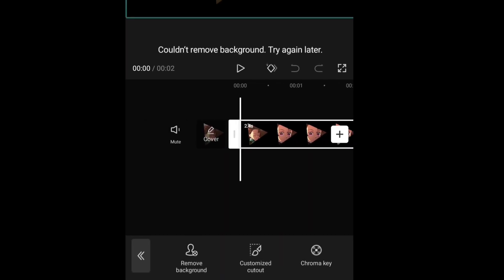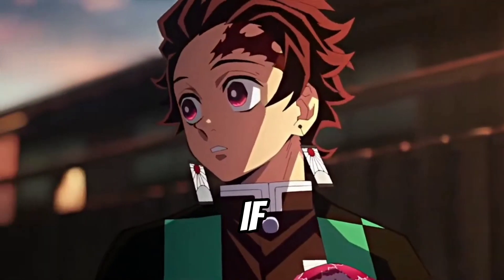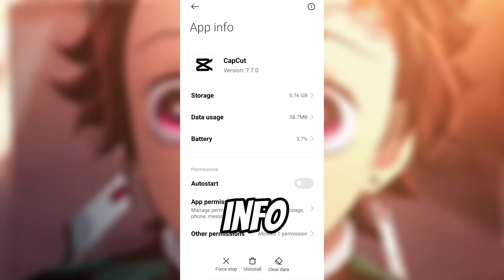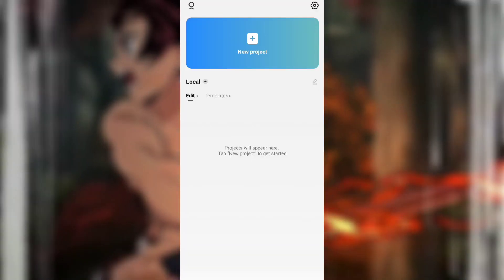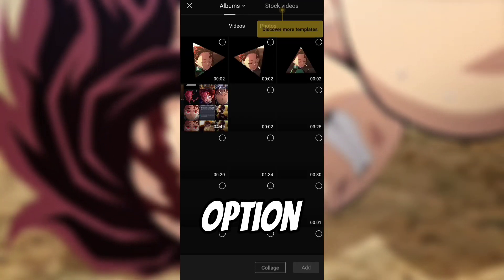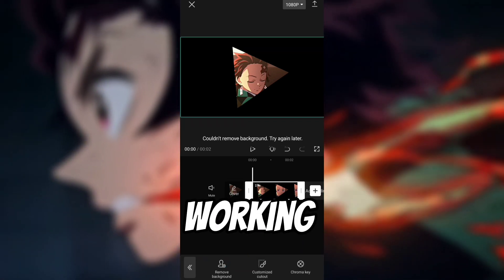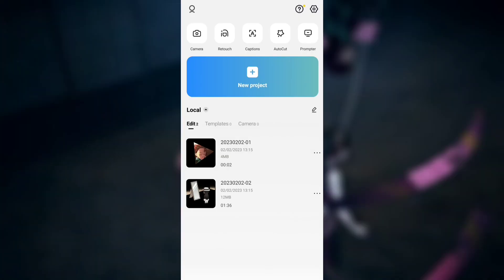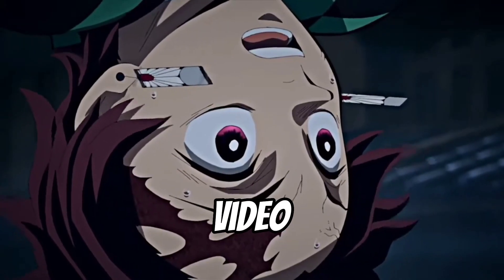Customized Cutout Problem Fixed! - CapCut AMV/Edit Tutorial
Anime : Demon Slayer
Sofware : CapCut 7.1.0
Device : Redmi Note 8 Pro